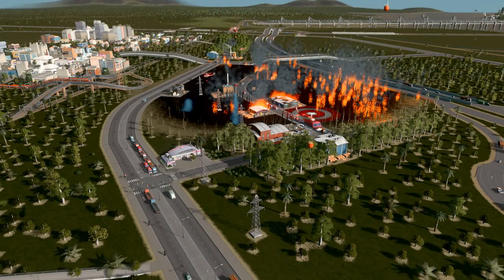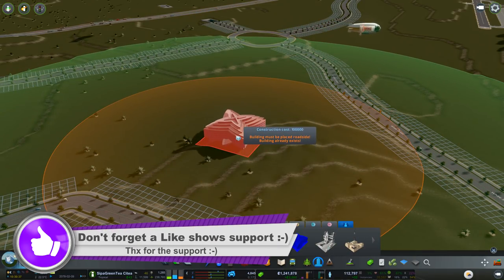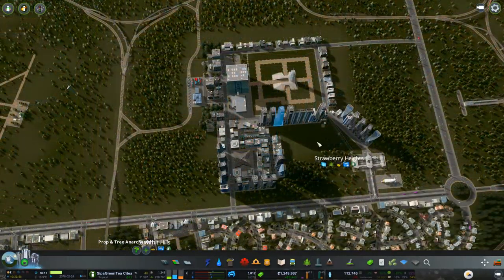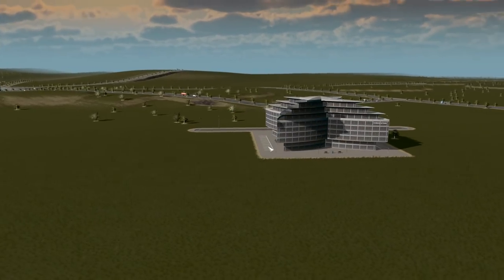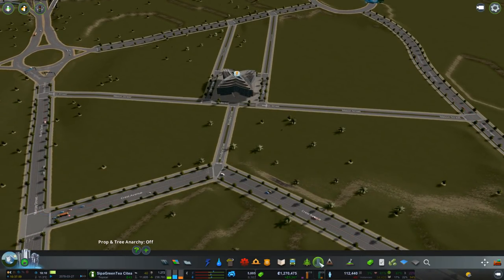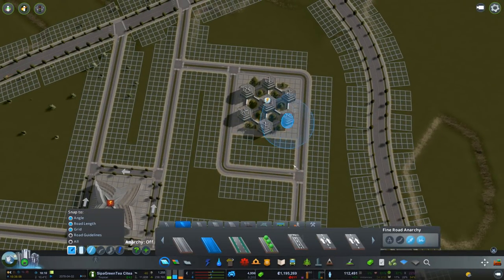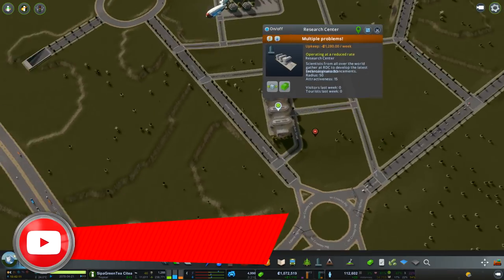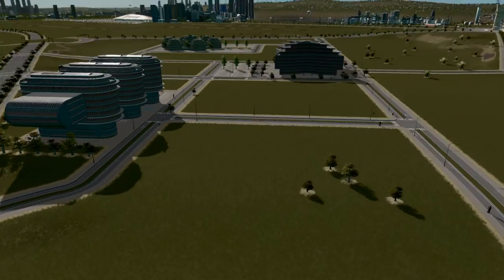Cities: Skylines Green Cities ▶HIGH TECH BUSINESS◀ Cities Skylines Green Cities DLC #62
Let's Play Cities Skylines: GREEN CITIES DLC. Optimising our Hyperloop Train Lines Enjoy :-)

➤How to make Cities Skylines Look Realistic by Press Including links to all the Mods used:

➤Timelapse & Intro/Outro Music:
- Sugar - Vibe Tracks

Enjoy my Cities Skylines Gameplay. Green Cities (Green City) is the latest expansion for Cities: Skylines, the award-winning city-building game, adding new ways for players to build earth-friendly towns.

The expansion adds 350 new assets to the core game, adding a massive selection of new visual options, complete with eco-friendly buildings, organic shops, electric vehicles, and new services designed to make pollution a quaint notion of the past. Players can create more diversified cities, or go completely green as the urban population grows.

New in-game services and buildings arrive alongside revisions to noise and environmental pollution, making the skies safer for Chirper at last.

- New Eco-Friendly Buildings, New specialization buildings, new alternative service buildings, new unique buildings, electric cars, new parks -- 350 new assets in all giving a unique new look to Cities: Skylines

- New specialized options for all city zones, plus leveled-up specializations for the first time in Cities: Skylines

- 3 new scenarios, 4 new policy options, and a new Monument to make your friends Green with envy

- Of course we’ve included a new hat for Chirper (in fact 3!)